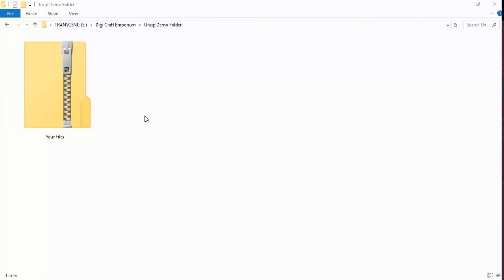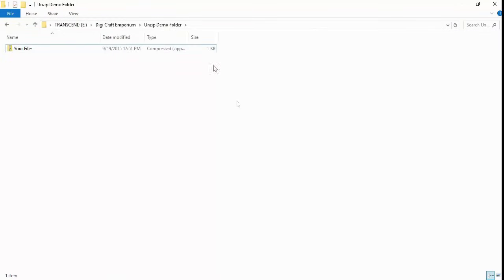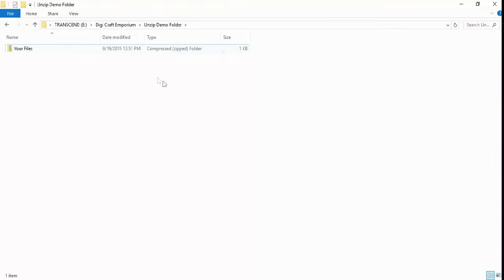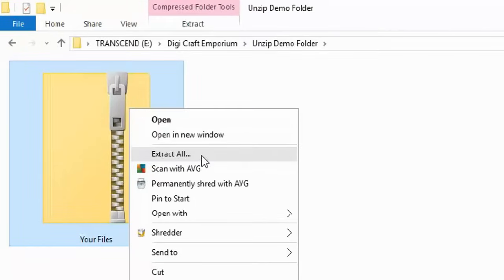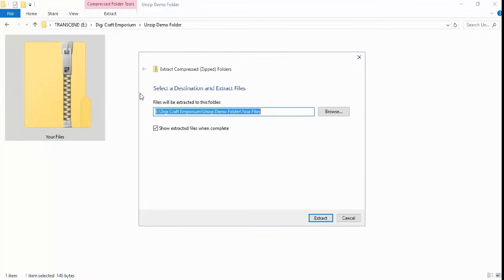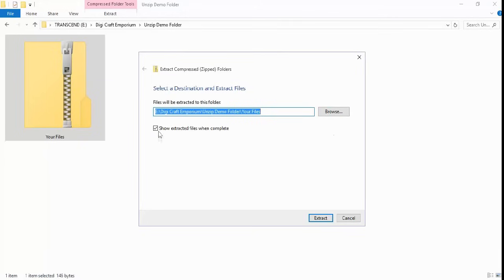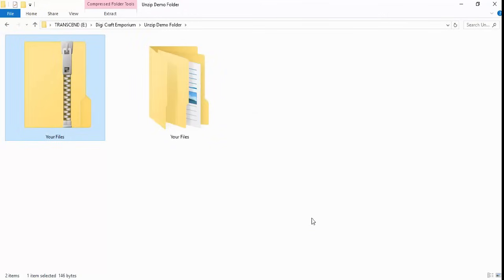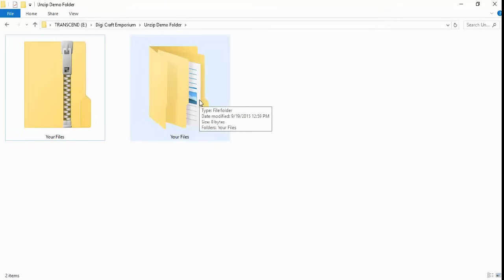How To Unzip A Compressed File Folder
In response to many requests I have put together a short video on how to uncompress a zipped file.